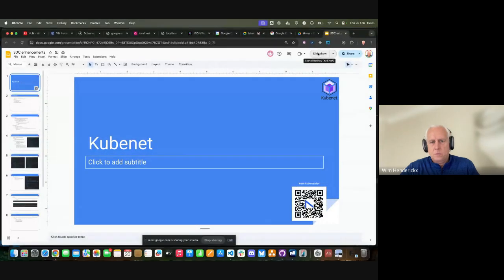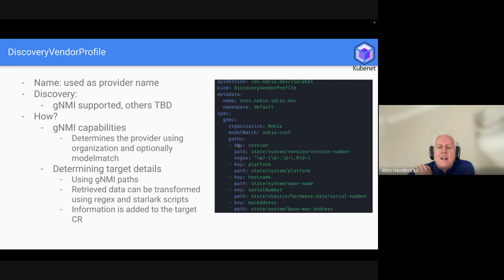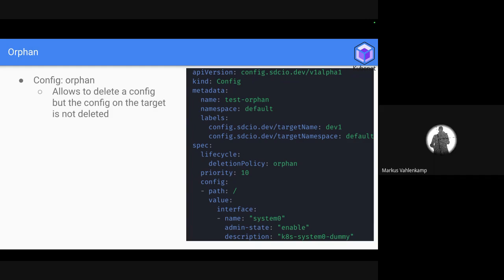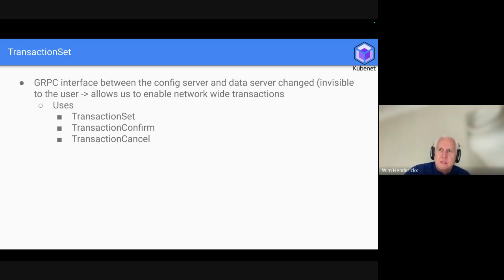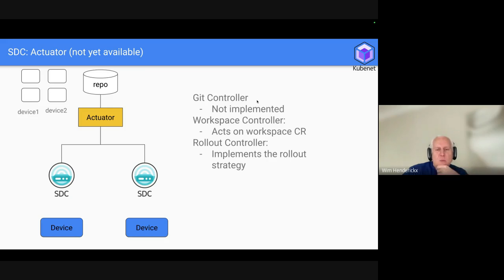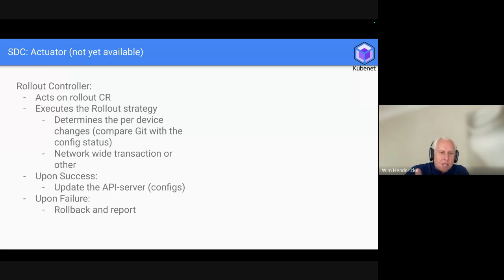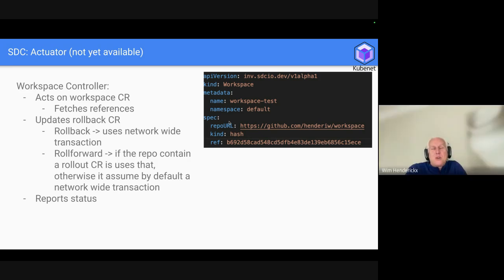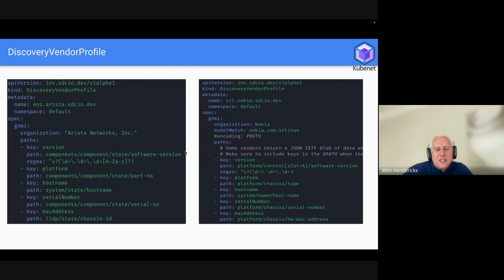TGIKN SDC enhancements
In this session we go in depth of the enhancements we added to SDC in Kubenet